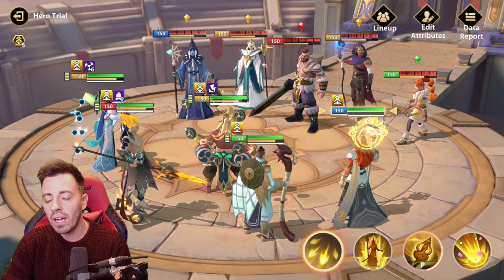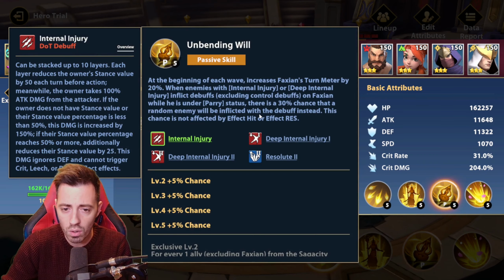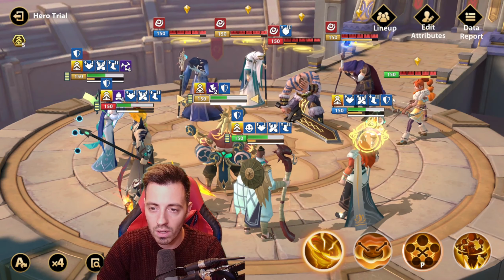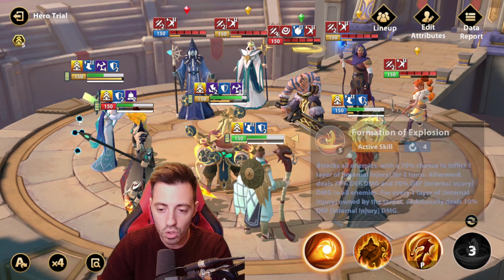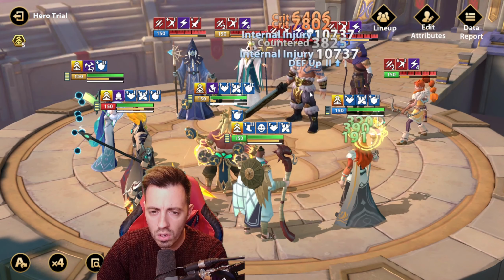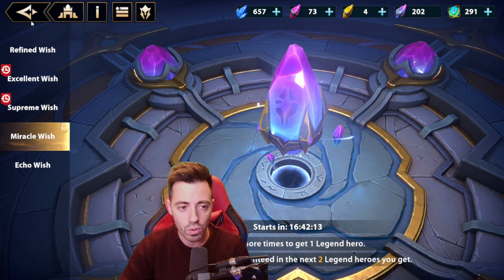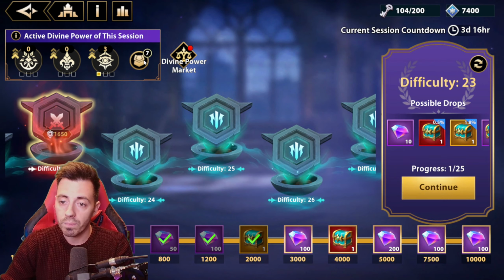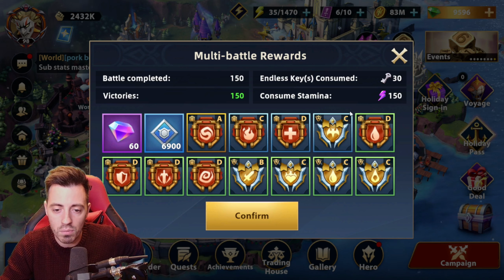Faxian will change PvE & PvP - Endless Cloister better than before? [Infinite Magicraid]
AhkTaar#9883